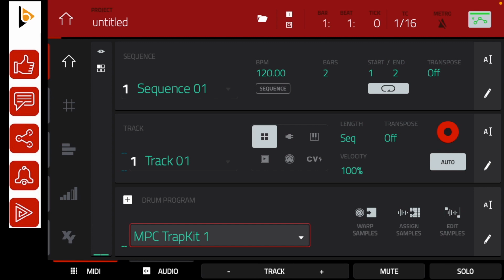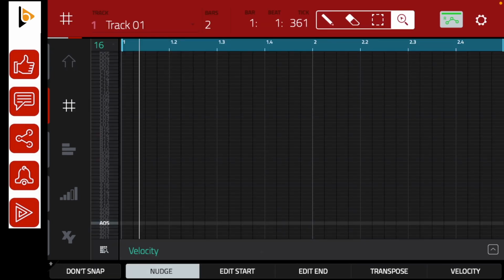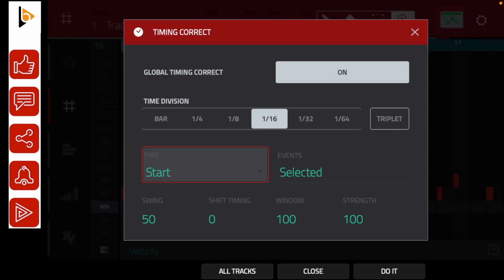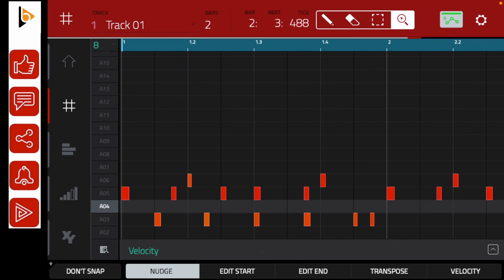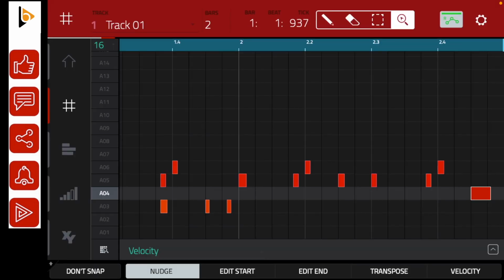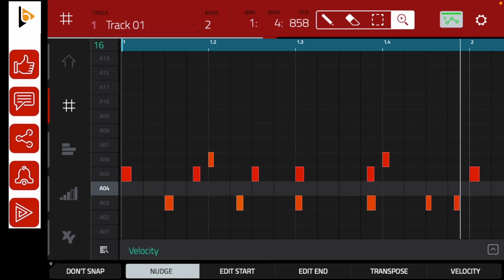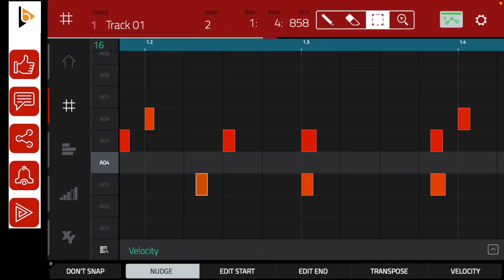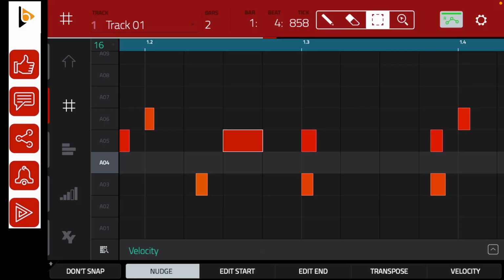Explore Next Level Features of Akai MPC Timing Correct: Groove Theory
In this episode, we went in-depth into the other features of Timing Correct which are rarely used by many; the swing, type, events, snap, etc. This knowledge will help you with better production planning for your next big hits.

Don't forget to watch the previous video where we covered the Grid view in detail here first

Check out one of the most convenient production headphones by OneOdio